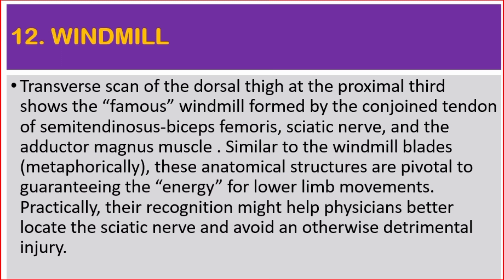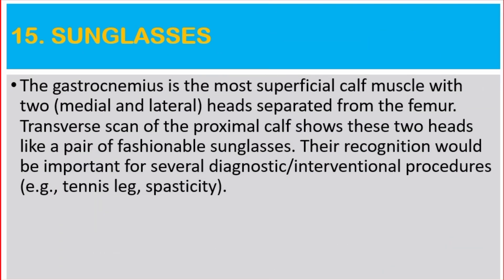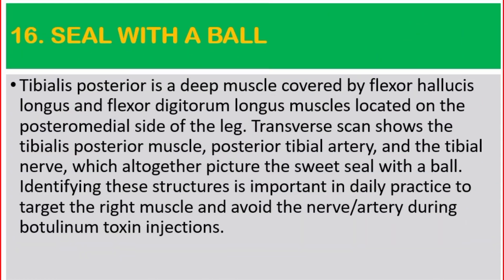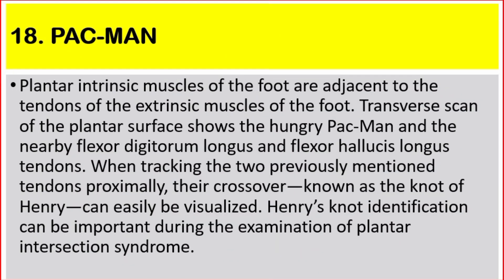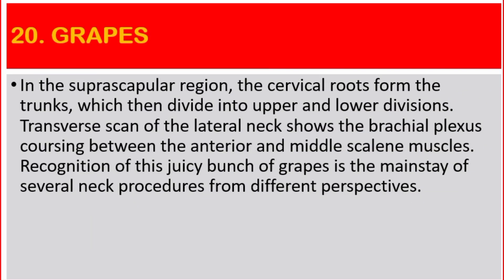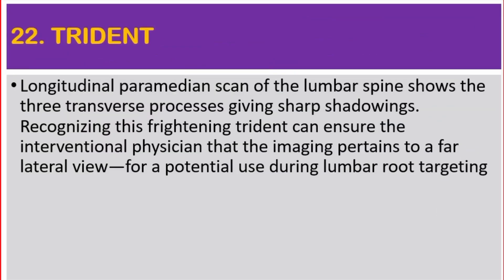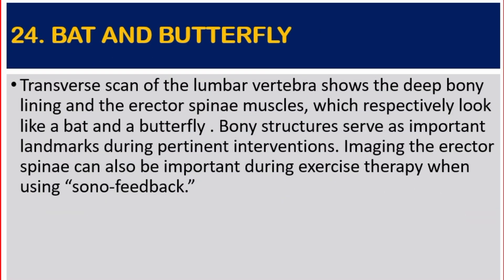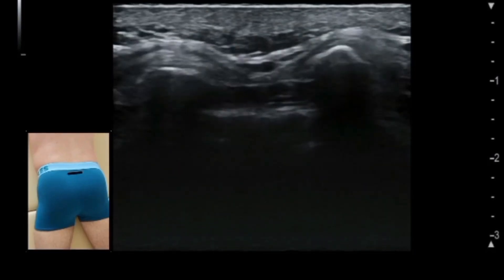Signs for learning MSK SonoAnatomy part 2